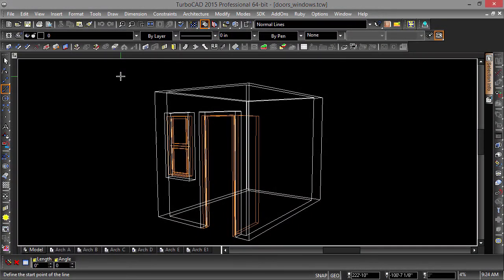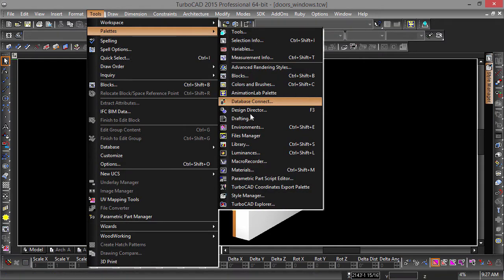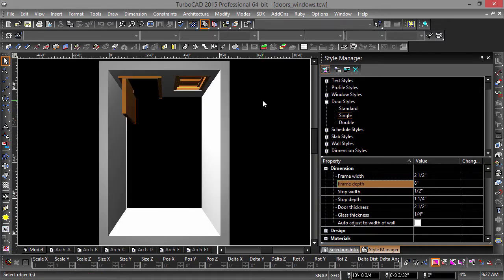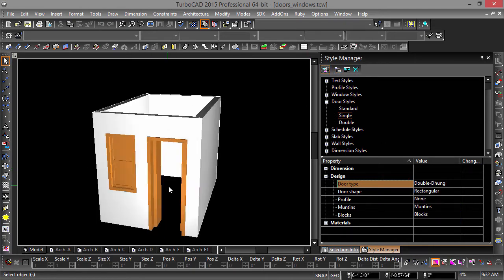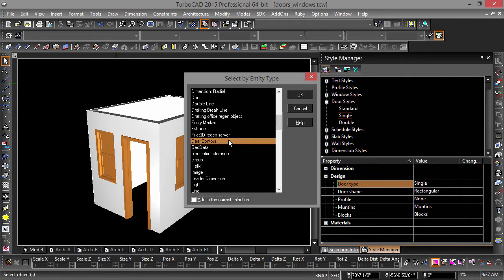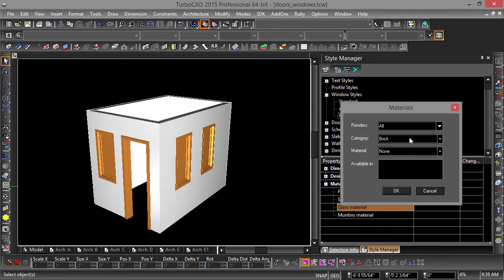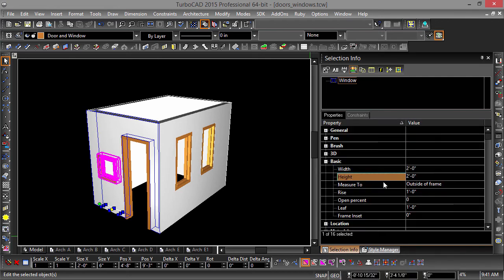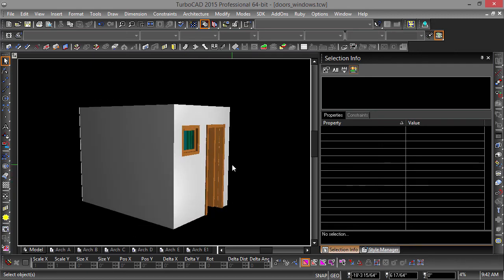Architectural Drawing in TurboCAD "Styles and Properties"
Below is a URL that links to the file used in this video.